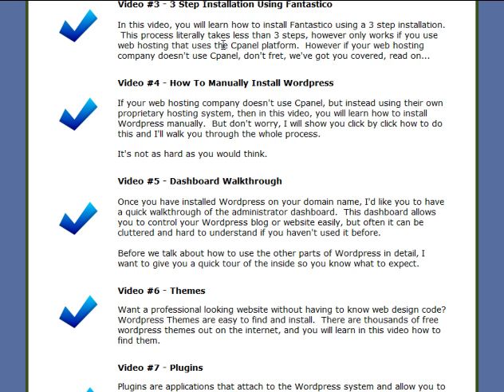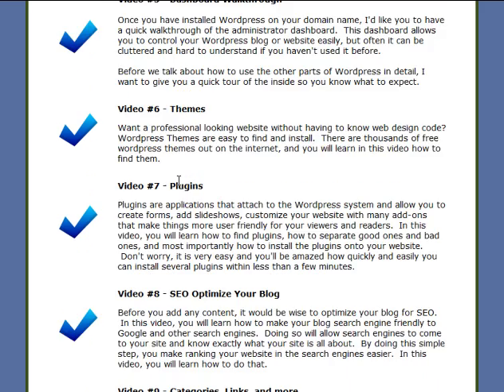Wordpress Warm Up (13 Videos)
Finally, Discover How You Too Can Quickly and Easily Setup and Run Your Wordpress Blog Without The Worries Of Not Knowing Where To Start...Starting Today!

In this video series, you'll have access to ten short videos that shows you how to install, setup, and maintain a Wordpress blog.

Video #1 - Introduction to Wordpress
Video #2 - Getting Things Ready
Video #3 - 3 Step Installation Using Fantastico
Video #4 - How To Manually Install Wordpress
Video #5 - Dashboard Walkthrough
Video #6 - Themes
Video #7 - Plugins
Video #8 - SEO Optimize Your Blog
Video #9 - Categories, Links, and more
Video #10 - Widgets
Video #11 - Blog Posts
Video #12 - Uploading Images to Your Post
Video #13 - Add Video